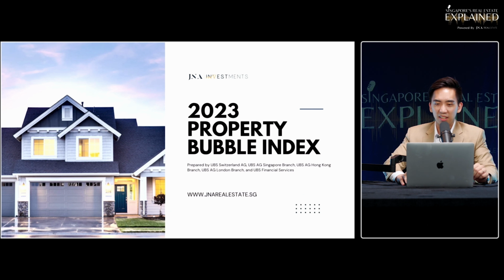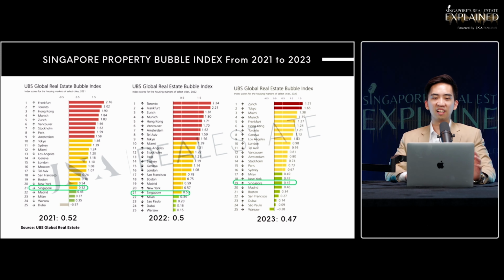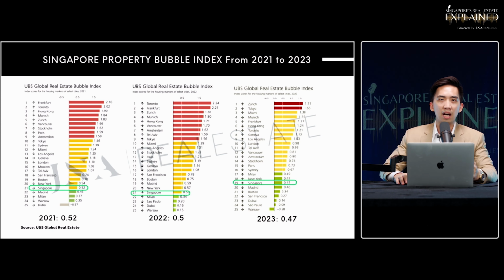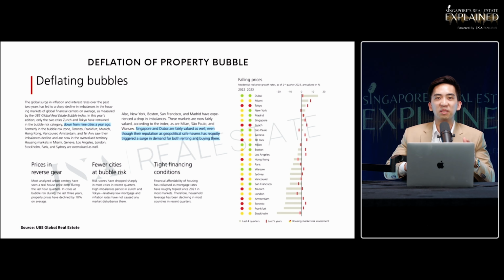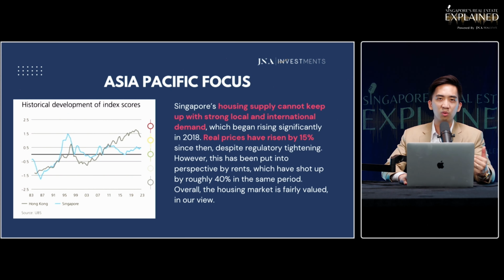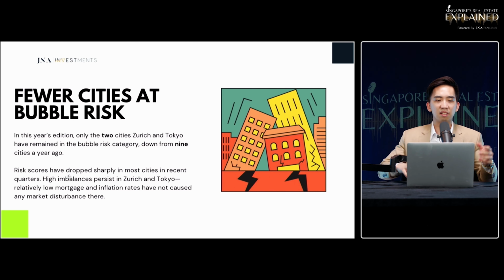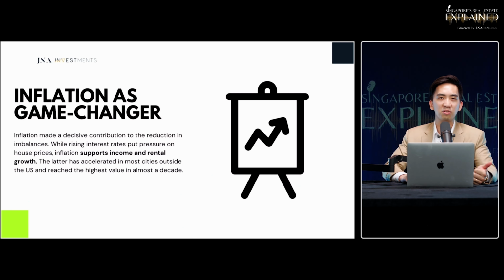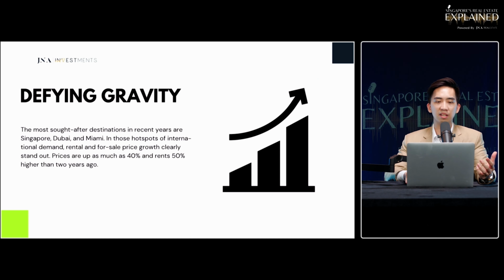A prediction of when the market will crash?! 6 key factors you must know! | Singapore property 2023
In this episode, JNA Investments shares with you the 6 most important key factors you must know when investing in Singapore! Ever wondered what is a property bubble and how to spot the causes of a bubble? You don't want to miss this episode!

JNA REAL ESTATE, THE BRAND OF OUR GENERATION.